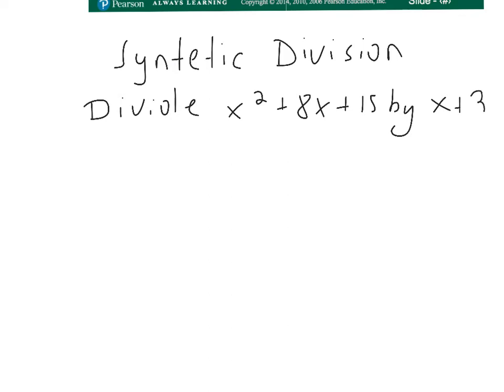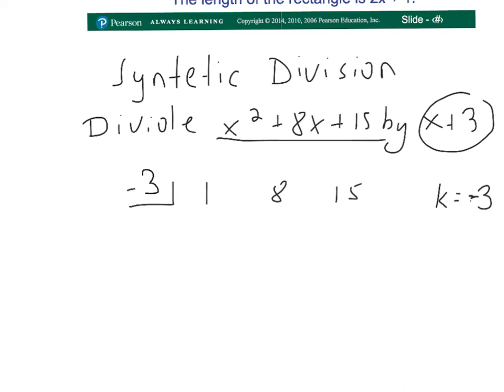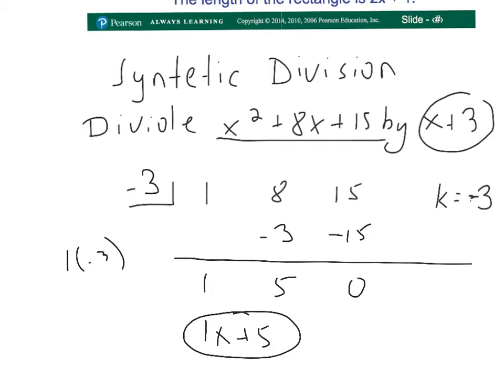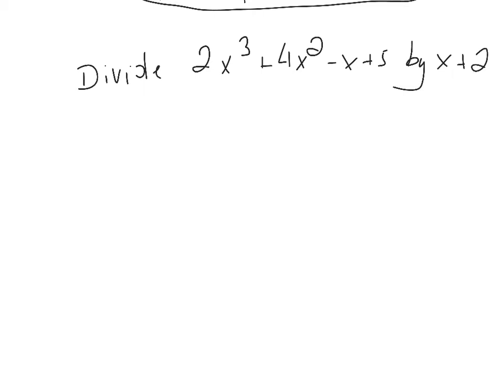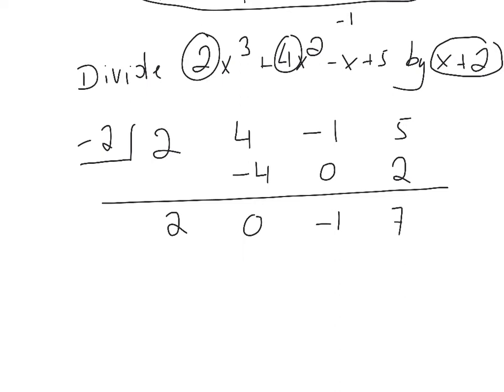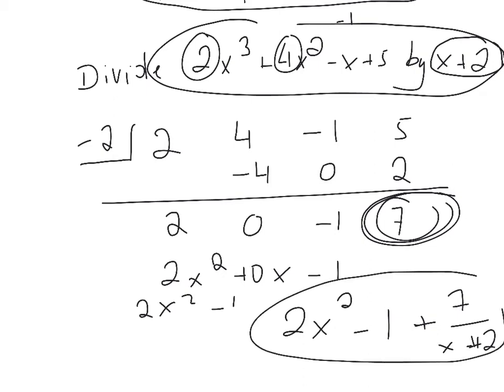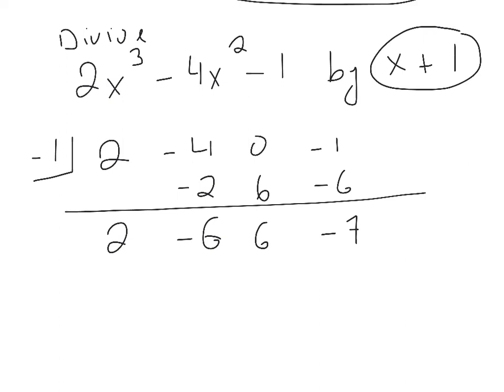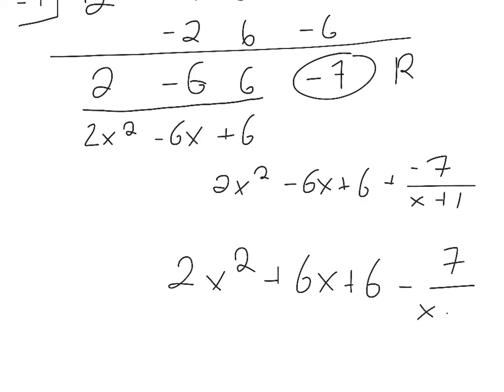4.3 lecture part 2